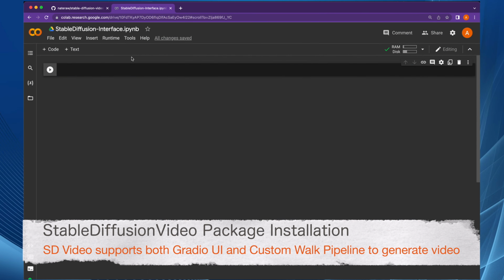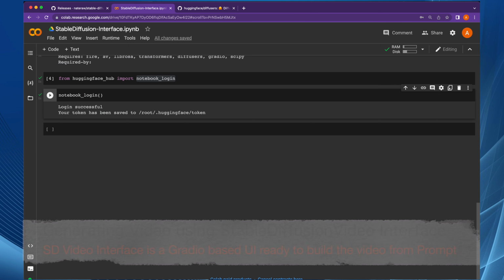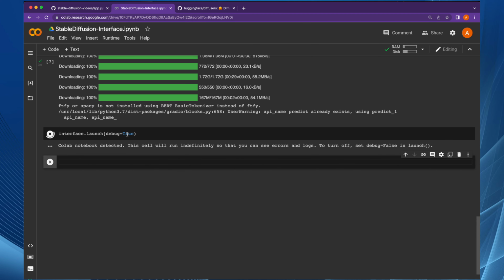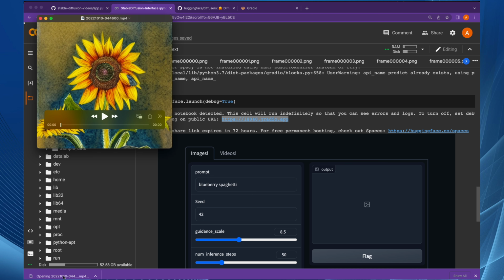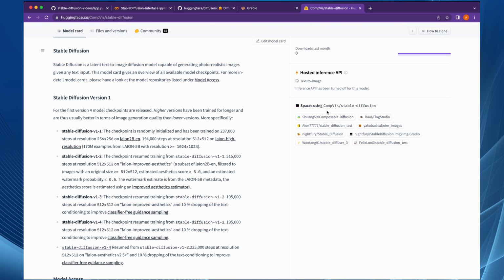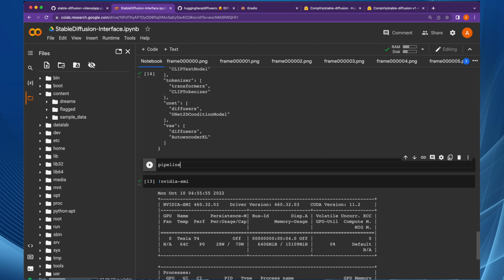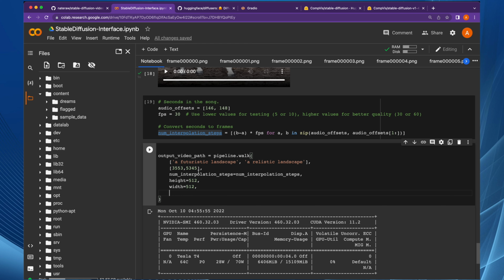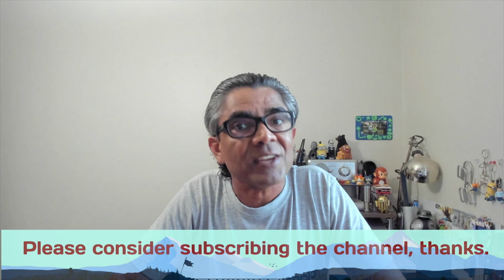Automated video creation with Stable Diffusion AI Models - A Developer Guide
This hands-on technical Python Coding tutorial explains creating automated videos with audio using Stable Diffusion AI model either on local machine or in Google colab environment.

- (00:00) Content Introduction
- (00:49) SD Video Installation
- (03:00) Creating Video with GUI
- (07:55) Creating Video with Pipeline
- (16:30) GitHub Resources